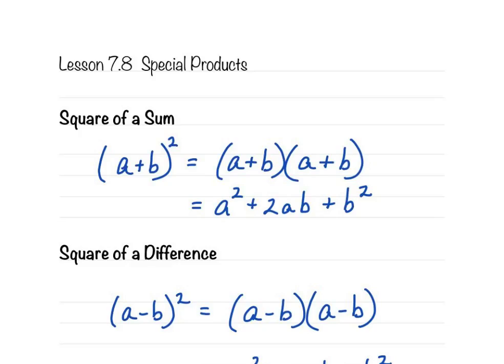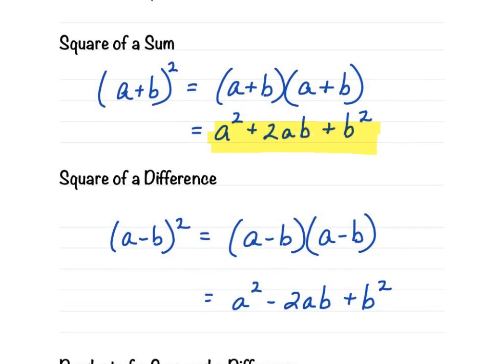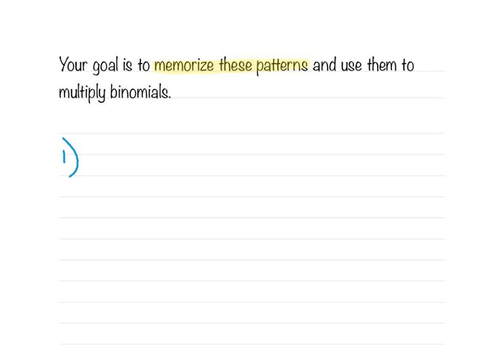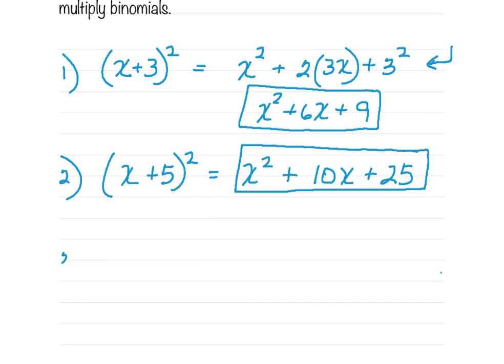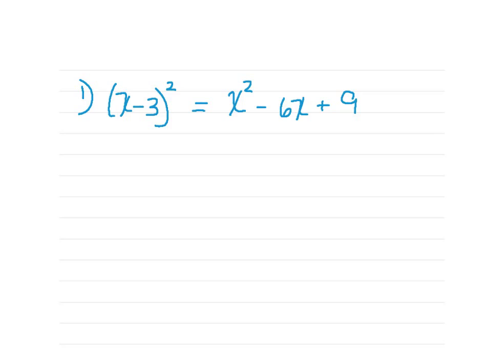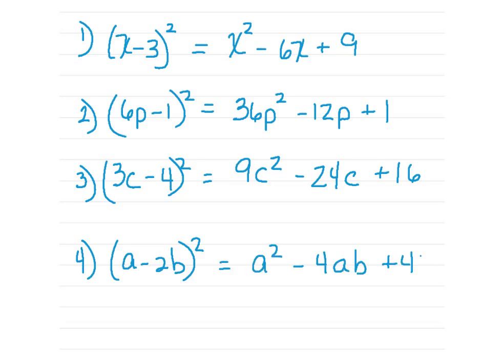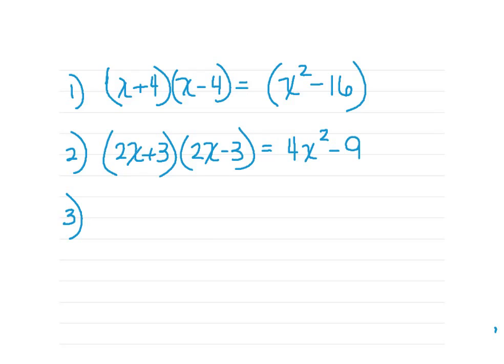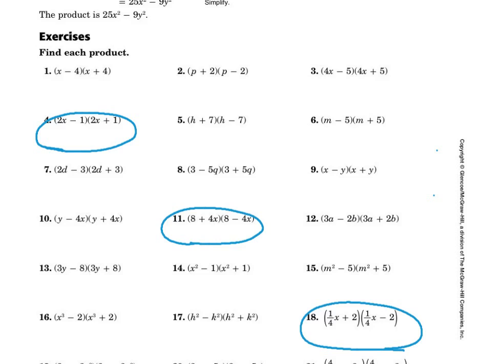Alg 1 Special Products (Less. 8.4)